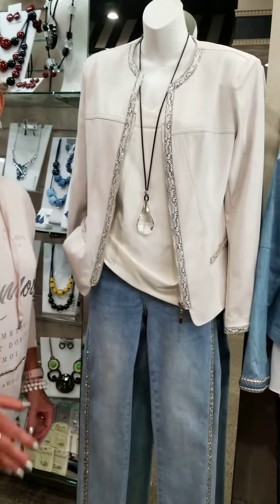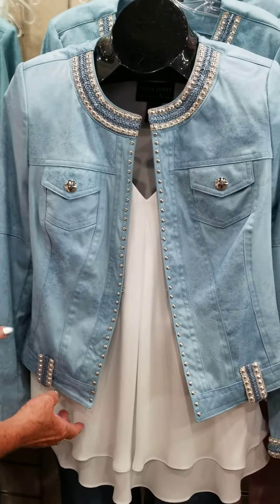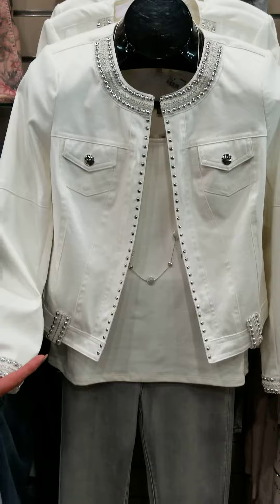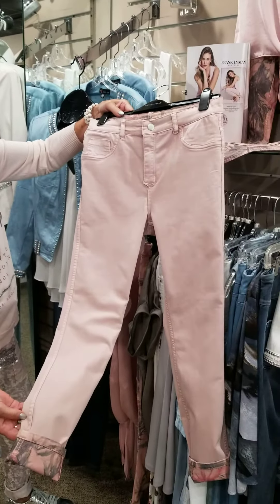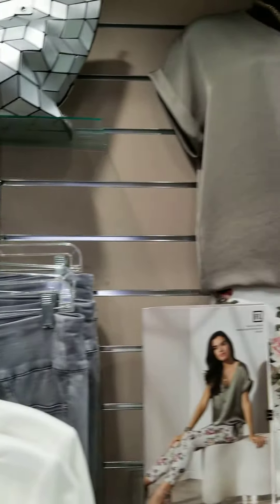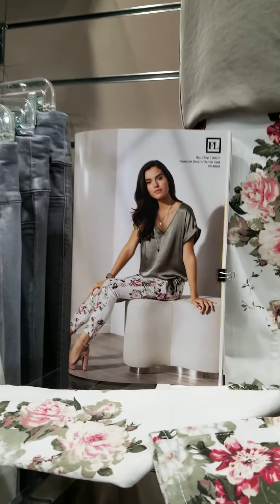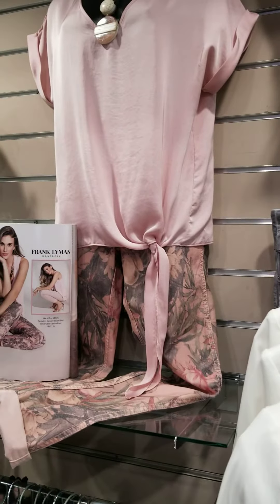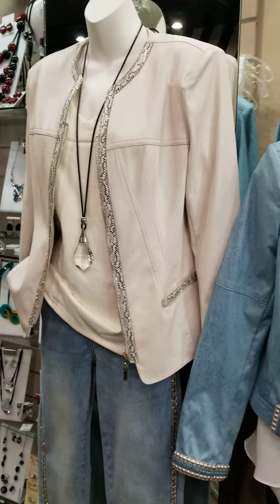May 29, 2020